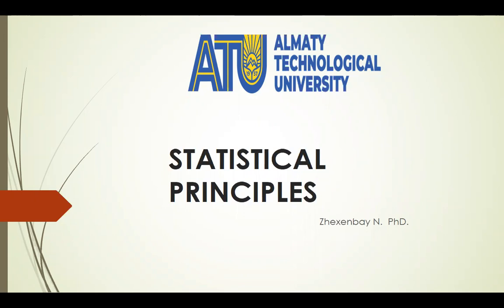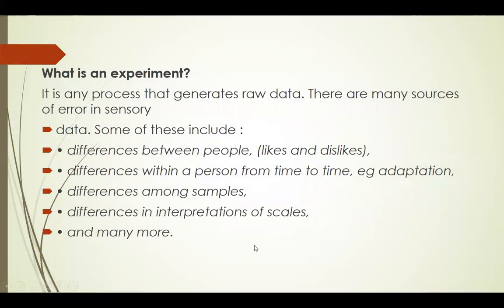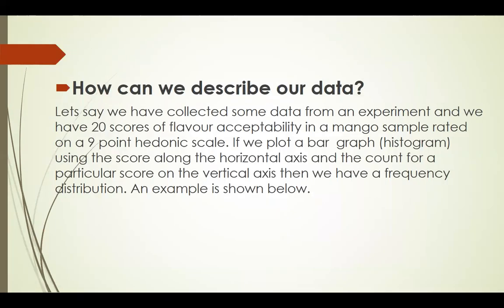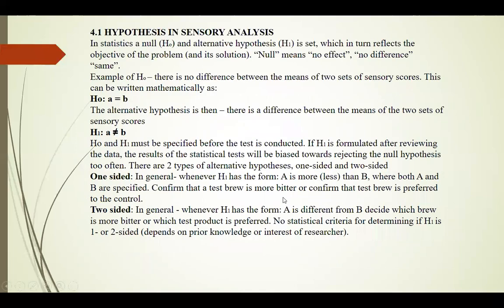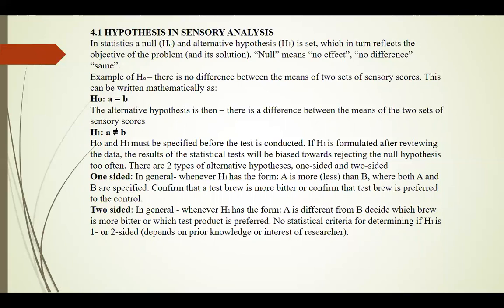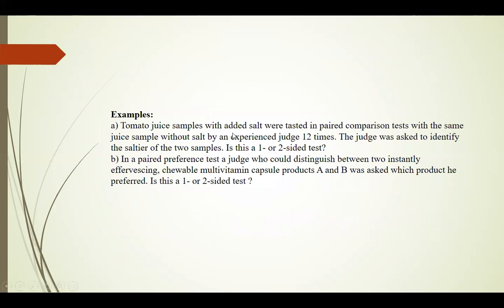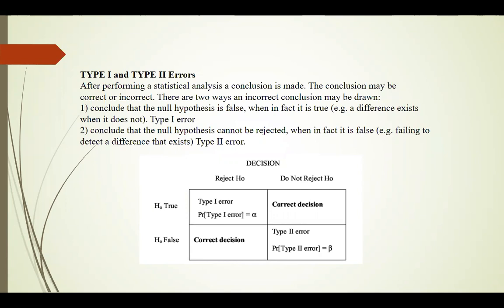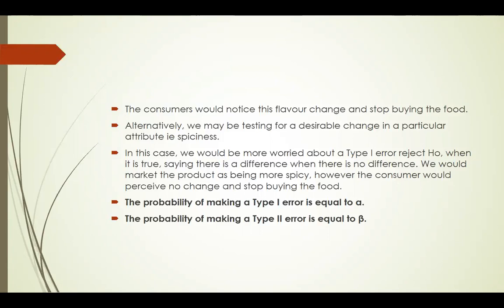13 Statistical principles